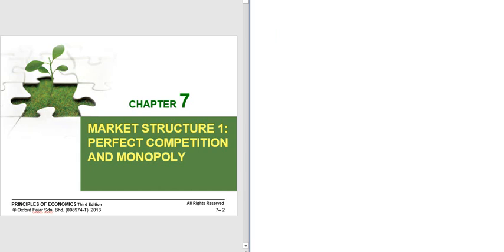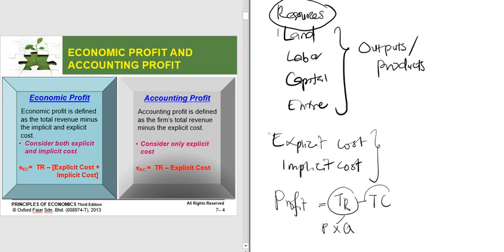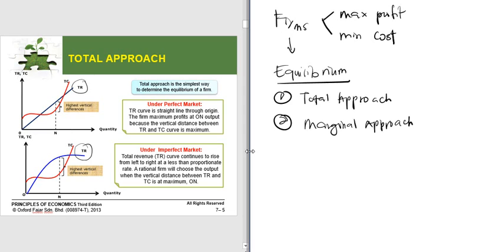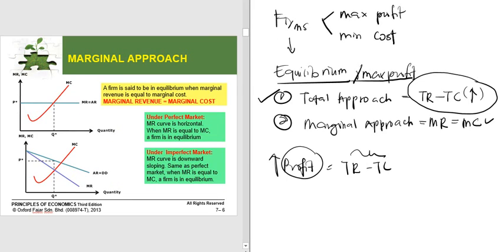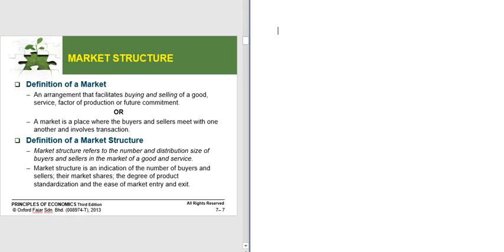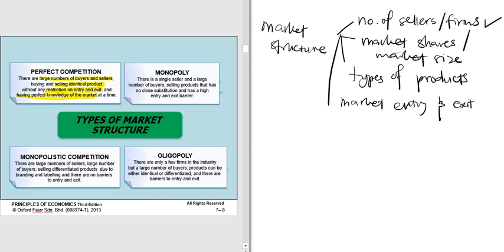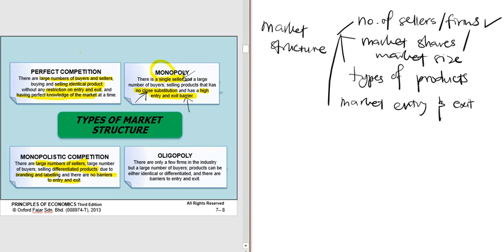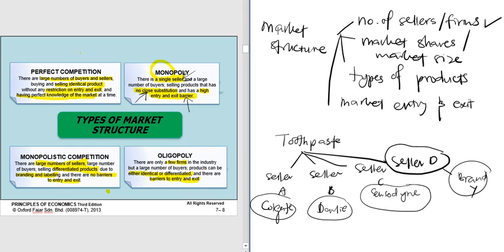Principles of Microeconomics-TOPIC 7 (PART 1)